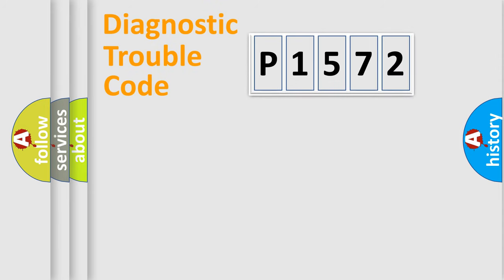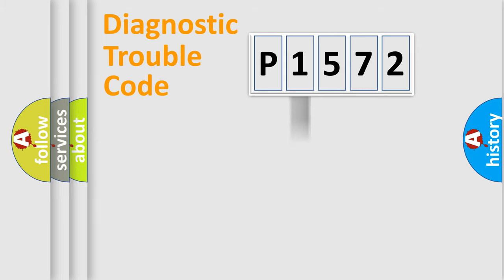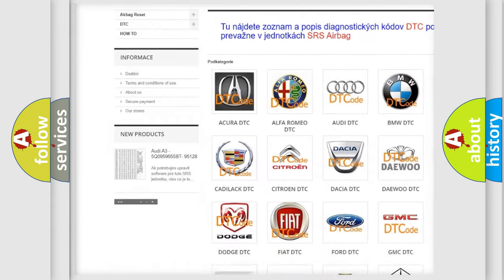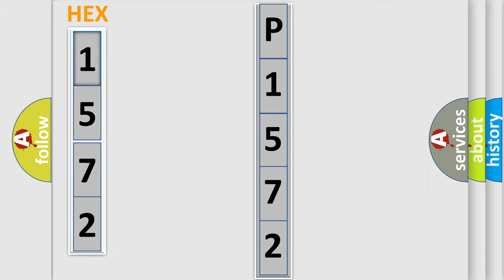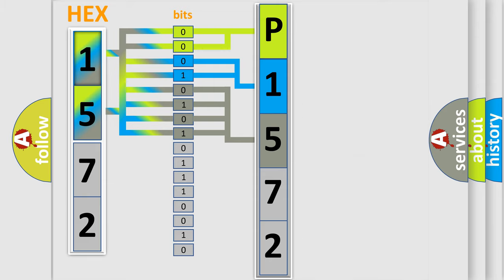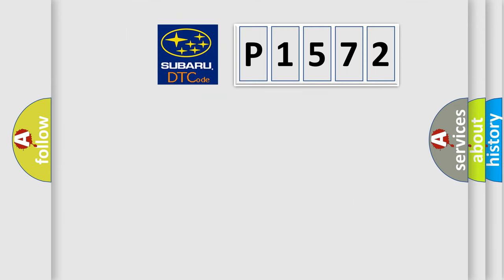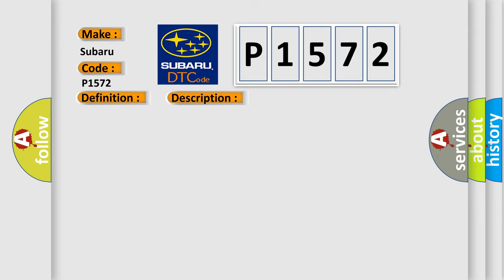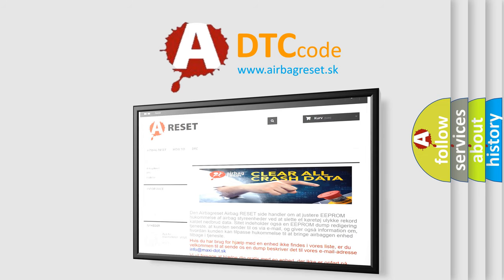DTC Subaru P1572 Short Explanation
Contents:
0:21 Basic DTC analysis according to OBD2 protocol standard.
1:48 Insight into programming
2:58 A diagnostically understandable description of the Diagnostic Trouble Code
3:05 Basic error definition

Make:
Subaru
Code:
P1572
Definition:
Hybrid Control Module (HCM) Lost Communication With Instrument Panel Cluster (IPC)
Description: